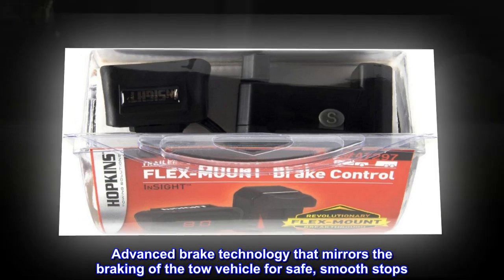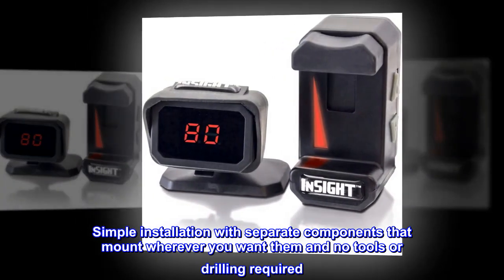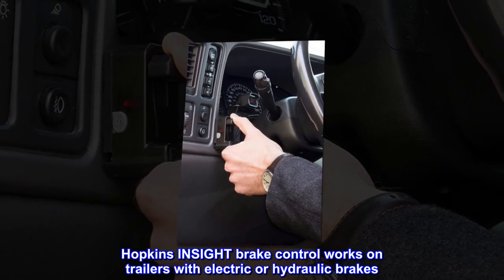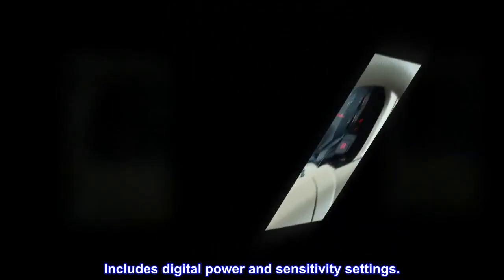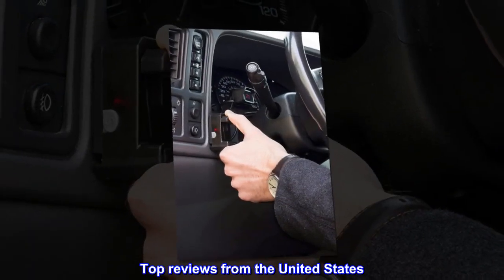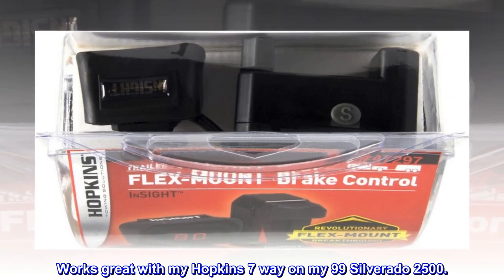Hopkins Towing Solutions 47297 INSIGHT Plug-in Simple Brake Control , Black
Advanced brake technology that mirrors the braking of the tow vehicle for safe, smooth stops
Works on trailers with electric or hydraulic brakes
Digital power and 7 sensitivity settings with intuitive vertical manual slide
Short proof protection for up to 8 trailer brakes
Simple installation with separate components that mount wherever you want them and no tools or drilling required
Hopkins Manufacturing Corporation makes your towing experience simpler and more rewarding through innovation and value. Hopkins offers a variety of towing solutions including vehicle wiring kits, adapters, vehicle and trailer connectors, breakaway systems, and much more. Today, more than 40 percentage of retail category sales are generated from Hopkins innovations. Hopkins INSIGHT brake control works on trailers with electric or hydraulic brakes. Features advanced proportional technology that mirrors the braking of the tow vehicle for safe, smooth stops, and short-proof protection for up to 8 trailer brakes. With multiple mounting locations in your vehicle, the separate components mount where you want them, with no drilling required. Allows you to keep your eyes on the road, with controls in easy reach. Includes digital power and sensitivity settings.
Good quality & price was right
I thought it came with the quick plug and ended up ordering it also. Works great with my Hopkins 7 way on my 99 Silverado 2500.